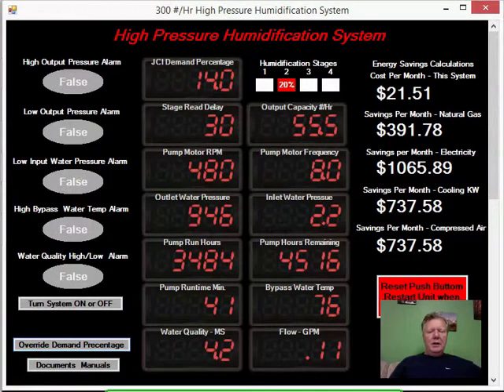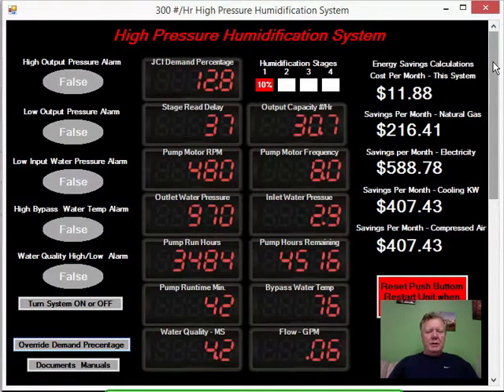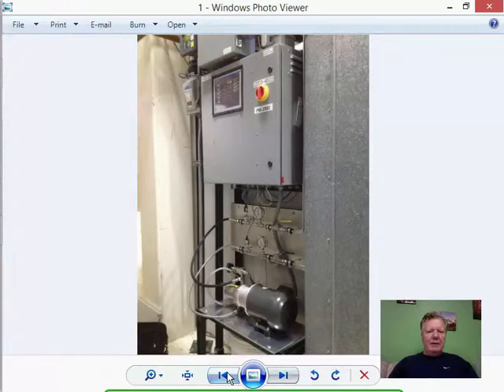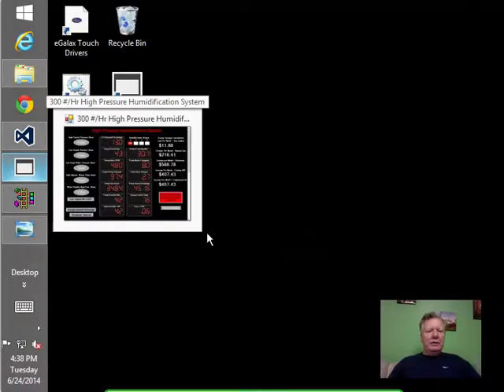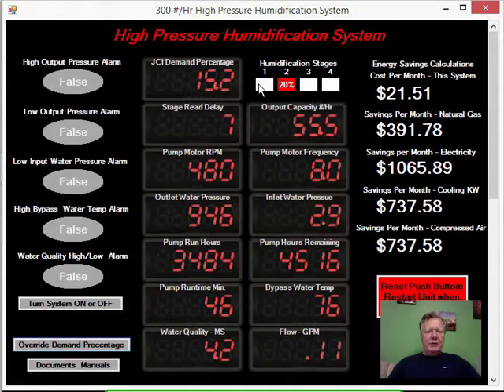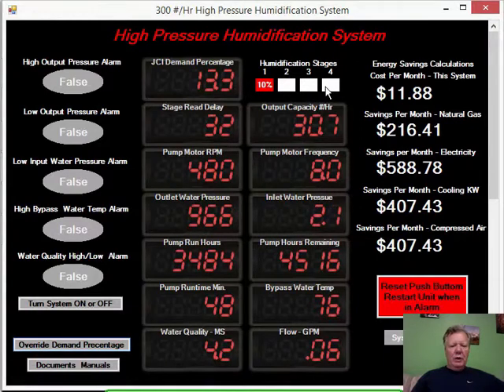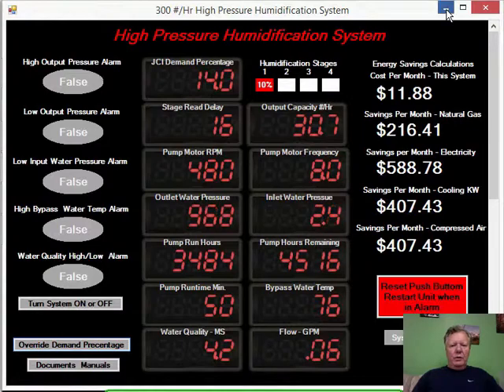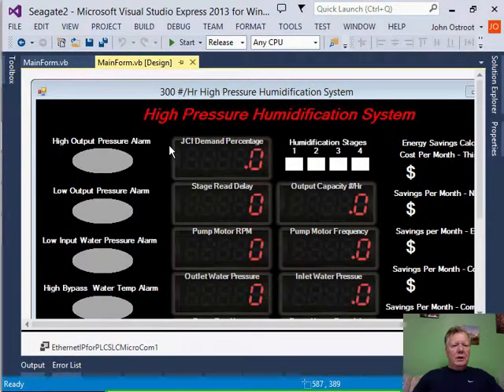Advanced Misting System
Advanced Mist System for Humidification. PC / PLC Base Monitoring.